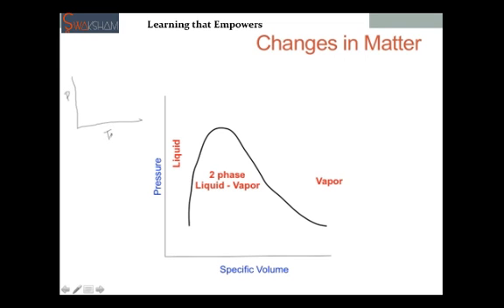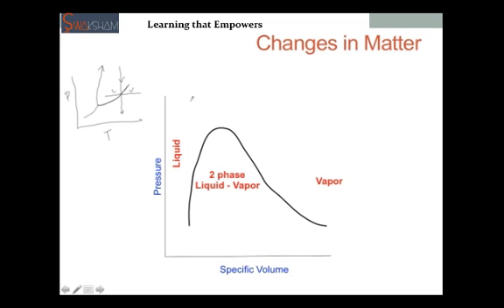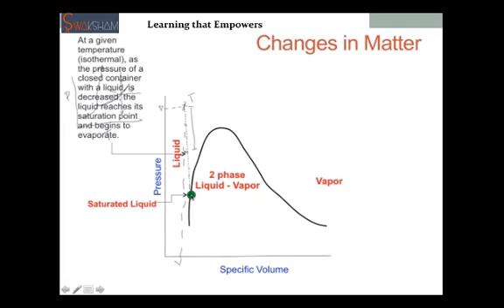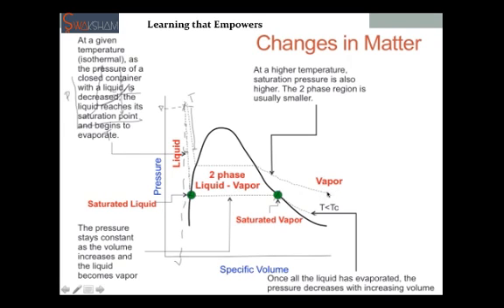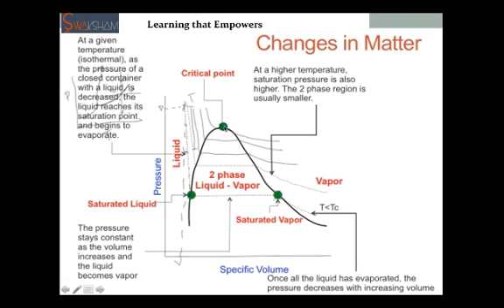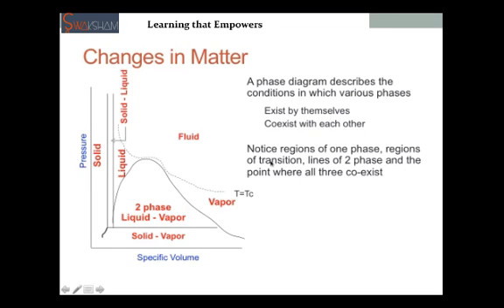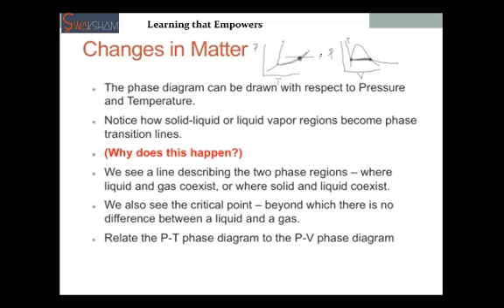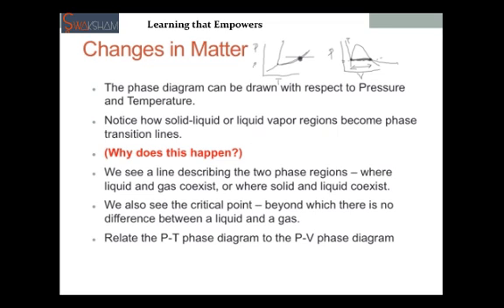thermo5 1 1b